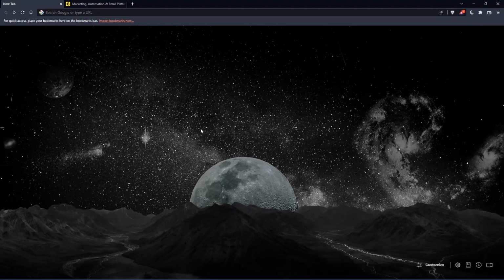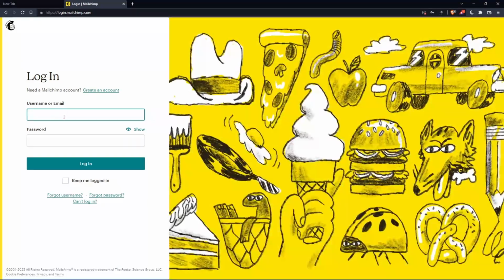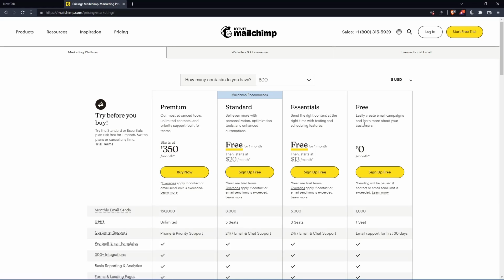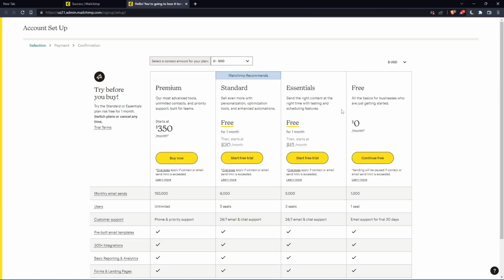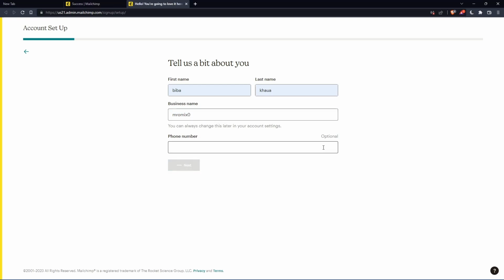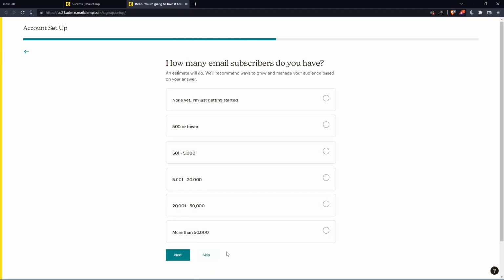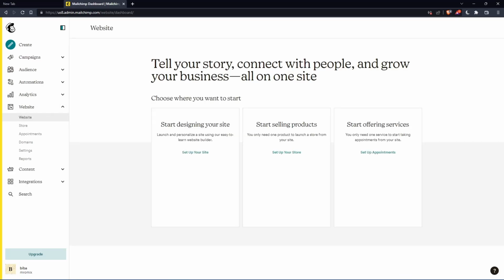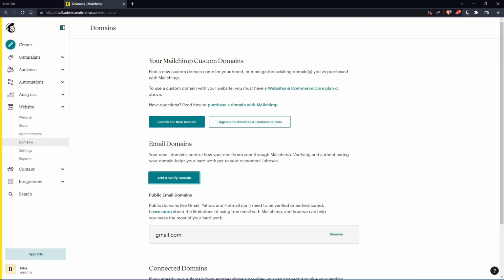How To Verify Domain Mailchimp Tutorial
Today we talk about verify domain,how to verify domain ownership,verify domain in mailchimp,mailchimp tutorial,mailchimp domain verification